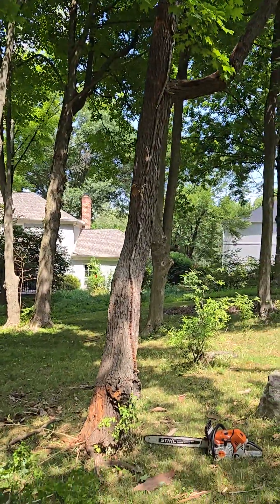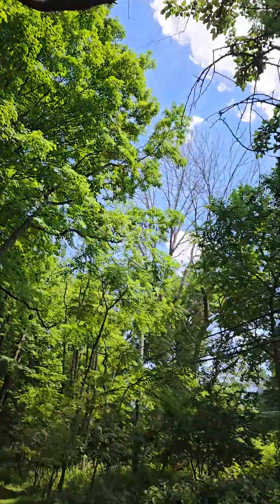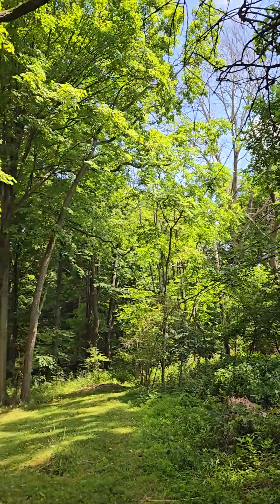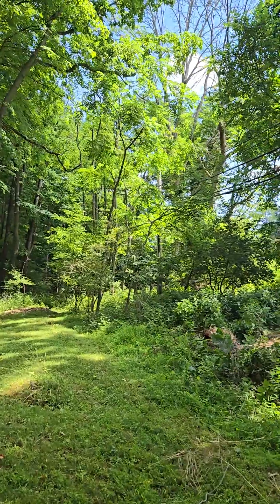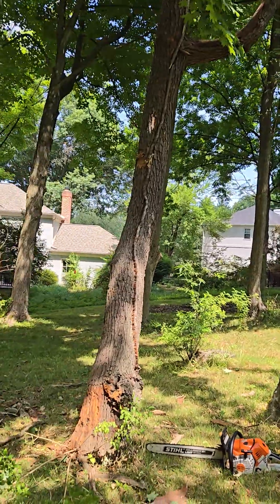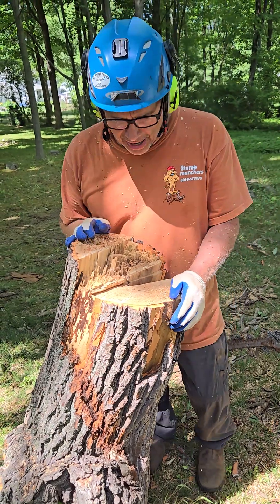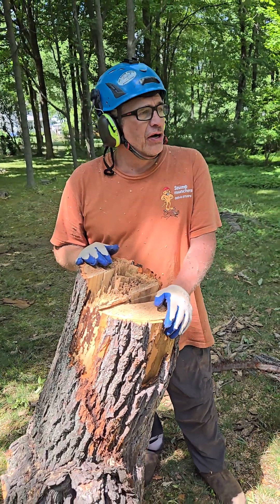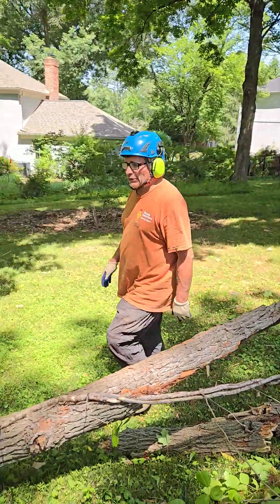Fat Hinge Holds In Dead Sassafrass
This is another great example of why the 10% diameter rule for hinge thickness is complete garbage. This hinge was 1/3 diameter or more. And it did the job in dead sassafrass!

This tree was leaning hard towards the wires. There was enough room to get it down with one cut, but not much room for error. I had the bucket truck on site which could have easily been used to take the top of the tree out. I decided to notch and drop because I wanted to keep the ground guys busy while I set up the bucket truck for another couple of trees close to the house, and it looked like it was doable. Risks were low to other trees and shrubs as the back area was wild. The real concern was that the side weight would cause the hinge to fail and the tree would end up on the wires.

These were communication lines only. If they had been power lines, I would have used the bucket truck rather than notch and drop because dead sassafrass is such an unreliable hinging wood. As it turns out the tree made the lay perfectly. I had to adjust the gun to compensate for the lean of the tree. The hinge held all the way until the face closed and the momentum of the tree took it to the lay right afterwards.